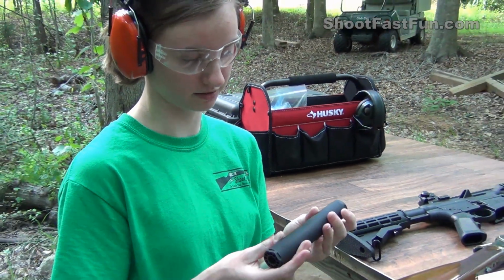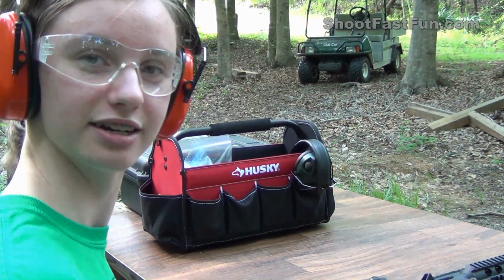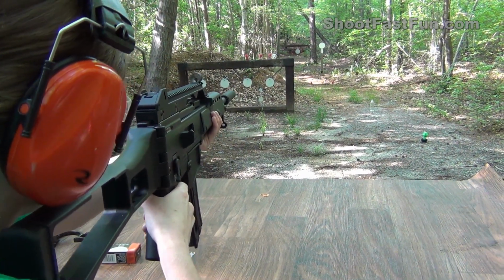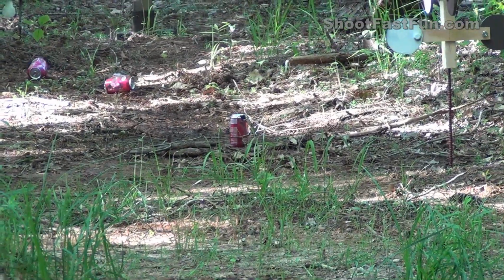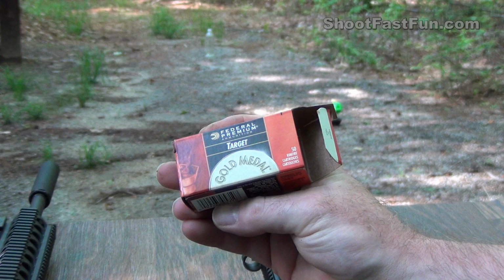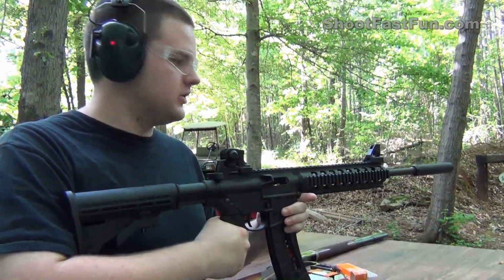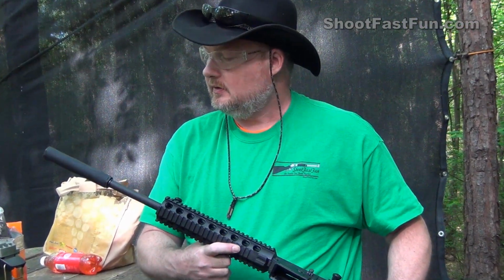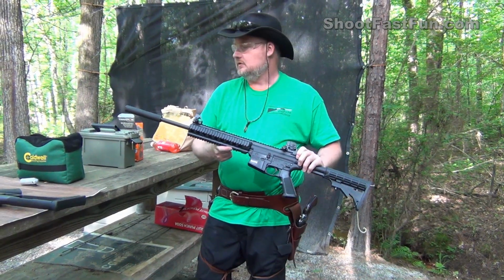The Evil Suppressor! The Huntertown Arms on the G36-22 and M&P 15-22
Hey guys! We got a Huntertown Arms 22 Suppressor.  You know, an EVIL Suppressor! We try out the suppressor on both the Walther G36-22 and the S&W M&P15-22 with some subsonic Federal ammo!

In Georgia, hunting with a suppressor is finally legal. What could make more sense than being able to hunt without hearing protection? Or not disturbing your neighbors?  If nothing else, if we were your neighbors... wouldn't you want us to use suppressors?

It took us 5 months (which is pretty good actually) to get the NFA tax stamp using an NFA Trust.  What is bad in all that, well, we shouldn't have to go through that process in the first place. But, we got it!

Video By: ShootFastFun